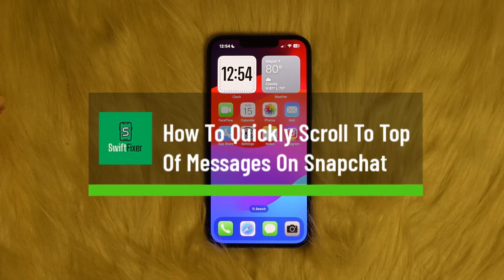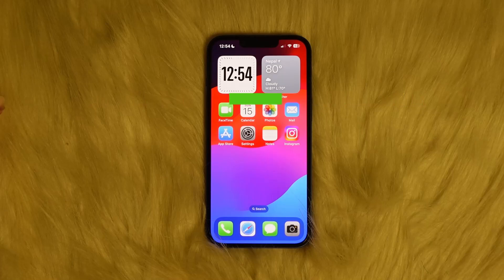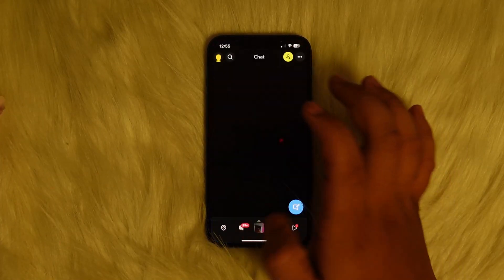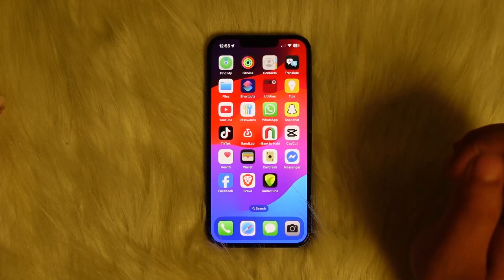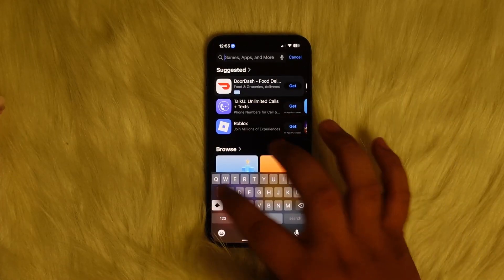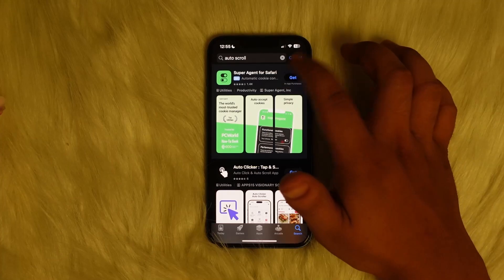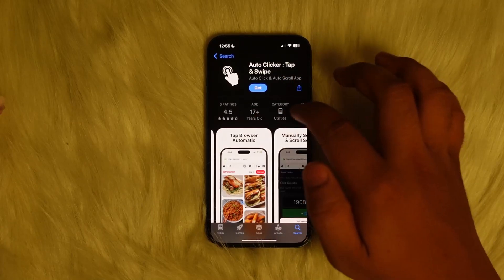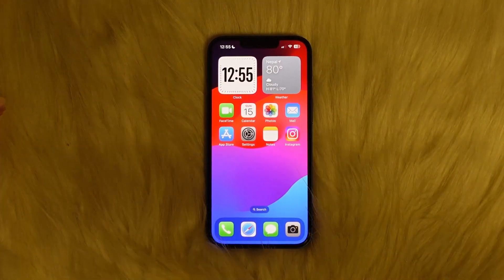How To Quickly Scroll To Top Of Messages On Snapchat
Snapchat does not currently offer a built-in feature to quickly scroll to the top of your message threads. Unlike other messaging apps where tapping the top of the screen may jump you to the beginning of a chat, Snapchat requires you to manually scroll through the conversation history, which can be time-consuming—especially in long message threads.

If you want a faster way to reach the top of a chat without endless manual swiping, third-party tools like auto scroll or auto clicker apps can help. These tools simulate repetitive touch gestures and can be configured to automatically scroll through long chats at a consistent pace. This method is particularly useful if you need to access older messages or review your chat history quickly.

For Android users, you can search the Google Play Store for apps such as "Auto Clicker" or "Auto Scroll." One commonly used tool is "Auto Clicker – Automatic Tap." Once installed, the app allows you to set a scrolling pattern and speed, then activates the scrolling function over your Snapchat screen. You’ll need to enable accessibility permissions for the app to function correctly.

iPhone users, however, are more limited due to iOS restrictions that prevent apps from interacting directly with other apps' UI elements. At this time, there are no reliable third-party scrolling tools for Snapchat on iOS, meaning manual scrolling remains the only option on iPhones.

Keep in mind that while these auto scroll apps can be helpful, they are not officially supported by Snapchat.

Timestamps:
0:00 Introduction
0:12 Why Snapchat lacks scroll-to-top feature
0:29 Using auto scroll apps on Android
0:42 Limitations for iPhone users
0:55 Conclusion